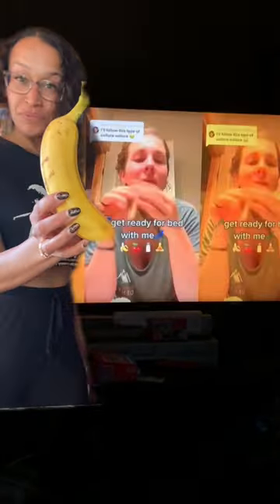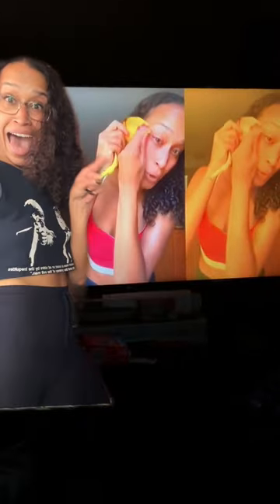Natural BOTOX using a banana